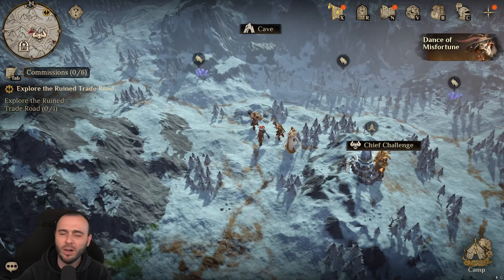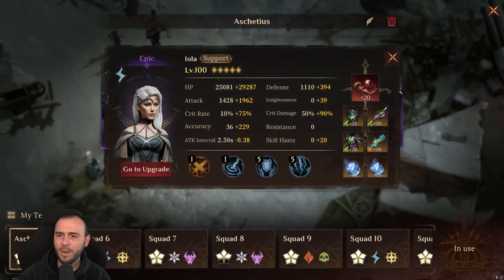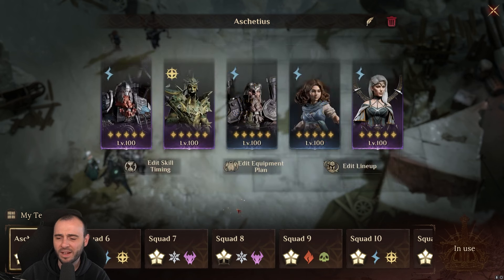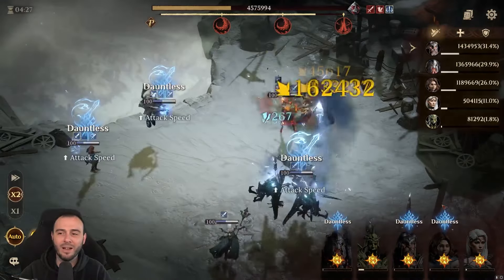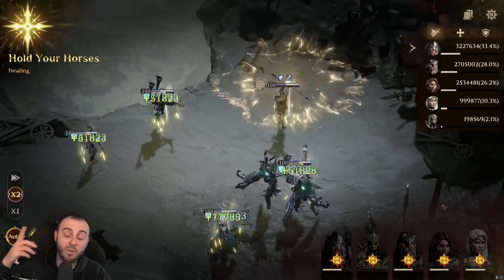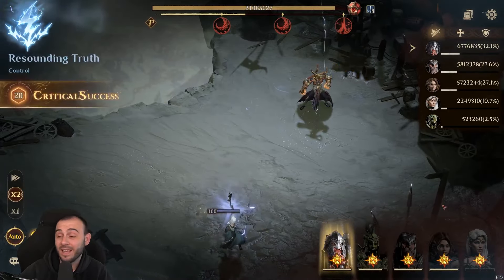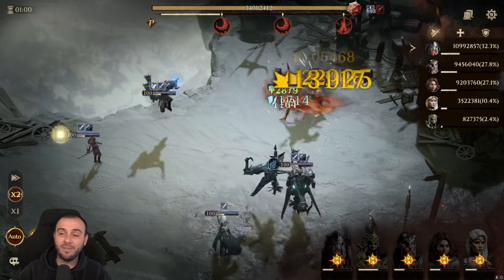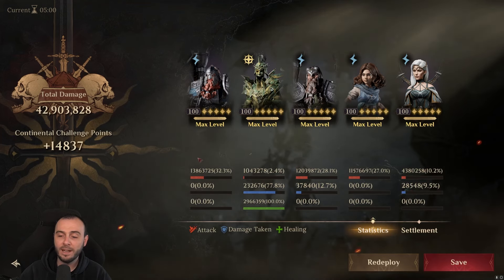Get Maximum Damage! Aschetius Chief Challenge Guide Season 4 Dragonheir: Silent Gods